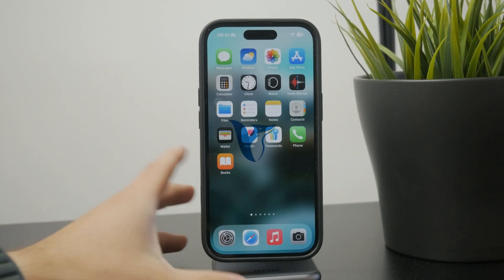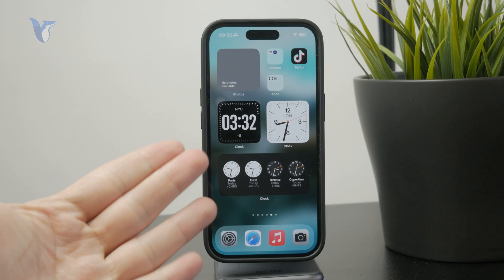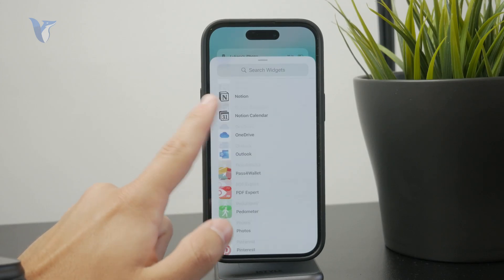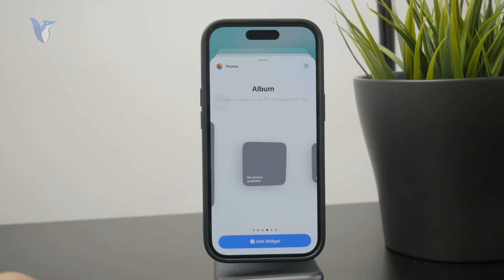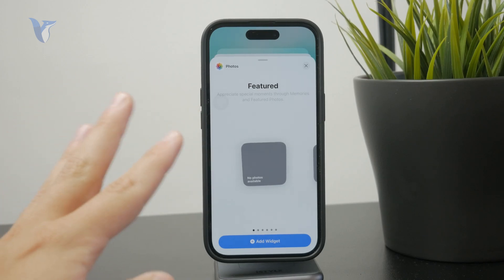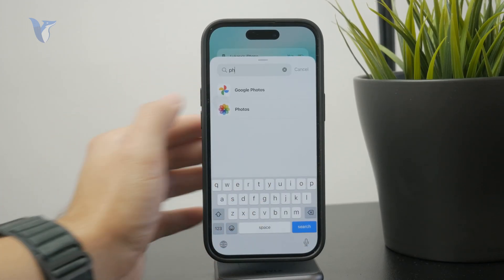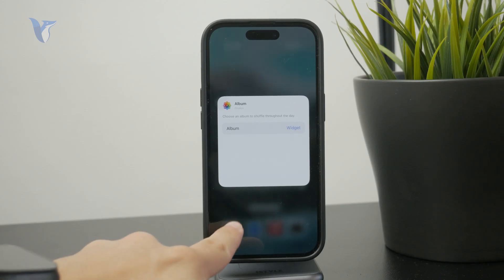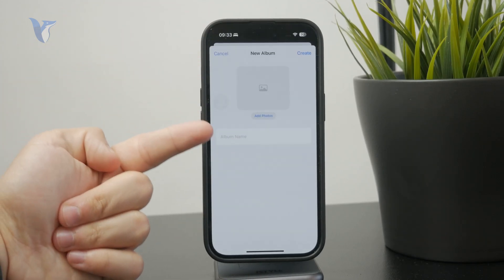Photos Widget Not Showing in iPhone (fix)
Is your Photos widget not showing up on your iPhone? In this video, we’ll walk you through the steps to fix the issue and get your widget working again.